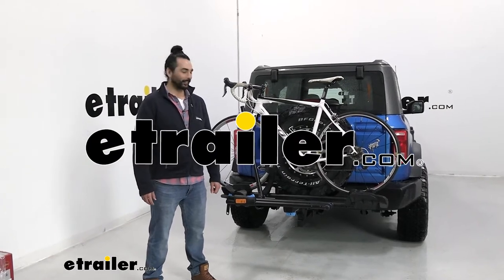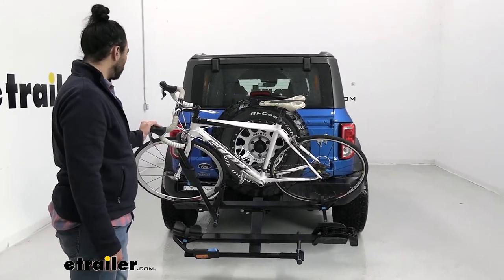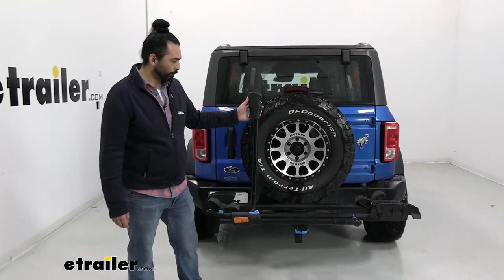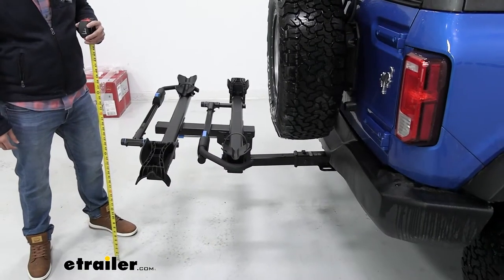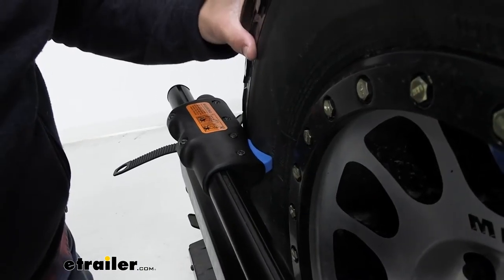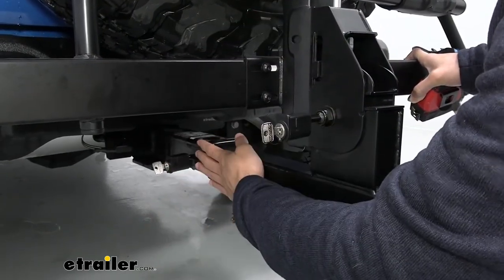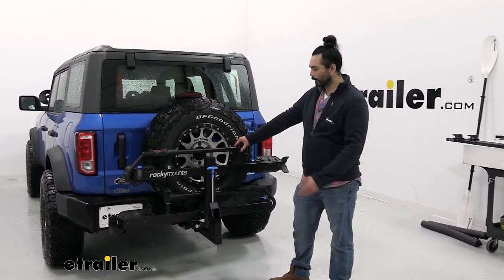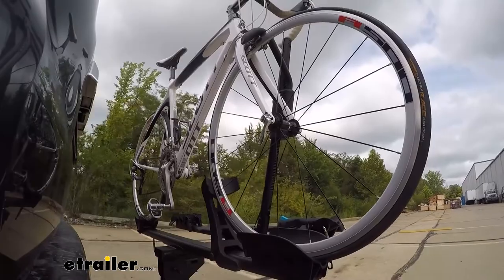etrailer | How to Set Up Your RockyMounts MonoRail Bike Rack for 2 Bikes on a 2021 Ford Bronco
Hey everyone. This is Charles here at etrailer.com. And today we're gonna be taking a look at Rocky Mounts monorail for two bikes, for two inch hitches on a 2021 Ford Bronco. This is a platform style bike rack. So the bike is going to sit flat instead of hanging. And we do recommend these for the carbon frame style bikes.

So it's not going to damage the frame. They are being held down by the two wheels. And that is a great reason to get this for the carbon style frames. One of the awesome features about this bike rack is it does have a tilt away feature which makes it perfect for cars, trucks, SUVs and vans. So that you can access the trunk.

Something about the Ford Bronco you have to keep in mind is that this bike rack will be in the way for when you swing open the trunk. So if you are going on trips, make sure that you have everything loaded into the Bronco, before you install the bike mount. To simply remove the bike, press the button. You get that out of the way, I'm gonna keep one hand on the bike, pull that up, push it out of the way, get the bike off and you're good to go. So this bike rack has blue highlighted buttons on every feature that you operate.

And another amazing feature is that it has a 60 pound per bike weight capacity. So 120 pounds total. It does have grooves for the carbon frame style bikes, but it also is wide enough for your fat tire bikes. And it does come with large enough straps to go over your fat tire bikes. Which you don't have to pay anything extra for.

Another great feature about this back wheel cradle, is that it can oscillate to accept a wheel base of up to 48 inches. So this bike mount is on a draw tight hitch, which extends out further to accommodate for the spare tire. Just something to keep in mind when you're doing your measurements. So it sticks out about 41 inches. And from the ground up to the handle is about 23 inches. So not only does this bike rack have a tilt away function, you can also fold it up for more storage space. When you're parking at the trail head you can take your bike out, fold it and you just have more room to park. So this is a 33 inch tire. And just note how snug fits here. So if you did have the Sasquatch Package, you would not be able to use this bike mount. And with this bike mount now folded, it sticks out to about 20 inches from the shank. Moving down here we have the anti-rattle bolts, and they are gonna be key to lock, and make sure that the shank has no wiggle room. And that the unit and the vehicle move as one to reduce the shake on your bikes. So this is the cable locking post, again is gonna be key to lock to the anti-rattle pin. And it's gonna allow you to secure your bikes to the rack and your rack to the vehicle, keeping them both secure when you're not around. So my final thoughts on this rack is the blue highlighted features make it really easy to know what I need to press to use it. That it comes with the two locks, keeping it safe and secure, again, when you're not around. The tilt away feature, so that you can get into your trunk. And its fold up feature so that you have more storage room. And another really cool thing is the adaptability to hold more than one different style of bike. Right now, if I'm using a carbon frame style bike and my friends down the road, talk me into getting an off-road bike. I can just use the same mount, no problem. Here on our test course, we'll start by going to this small lump. So this is going to show us the side to side action which simulates turning corners or invasive maneuvers. Once we get to the alternating speed bumps we'll see the twisting action. This will simulate hitting a curb or a pothole or driving over uneven pavement. Now, lastly, we're going over some full speed bumps and we can see here the up and down action. And this will just be like driving in and out of a parking lot, garage or driveway..